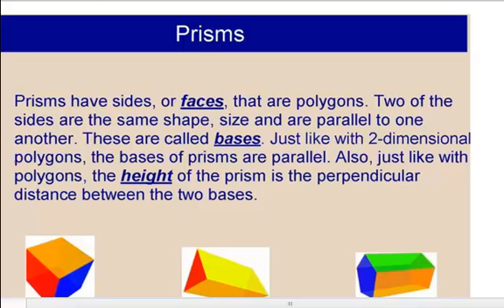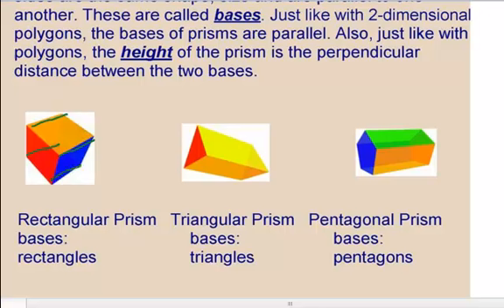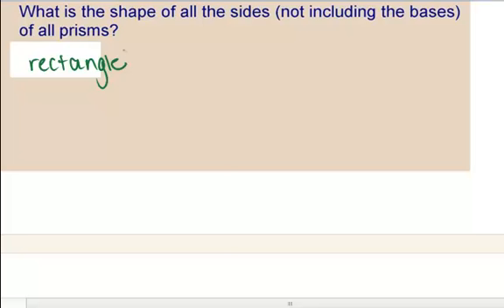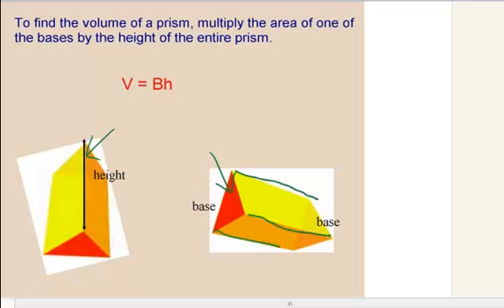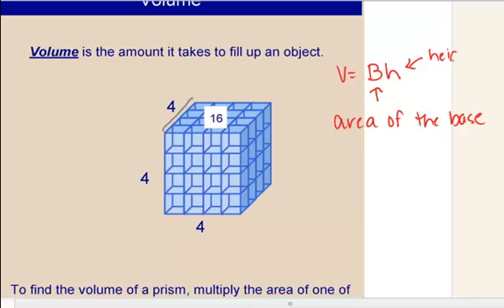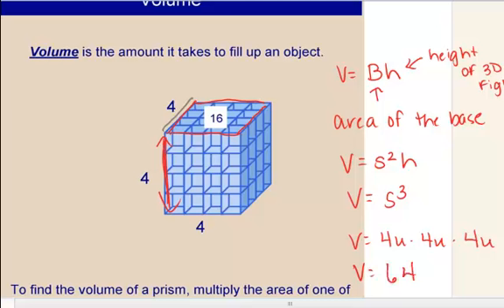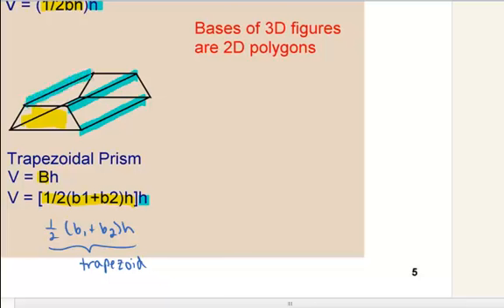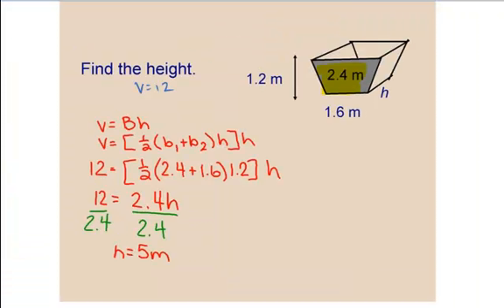Volume of Prisms